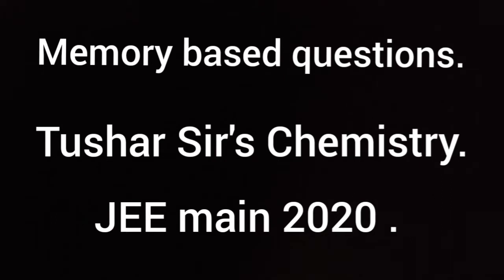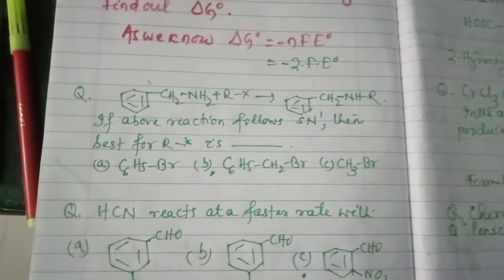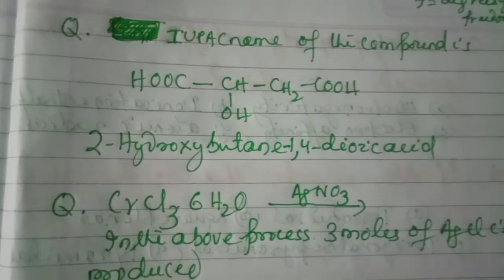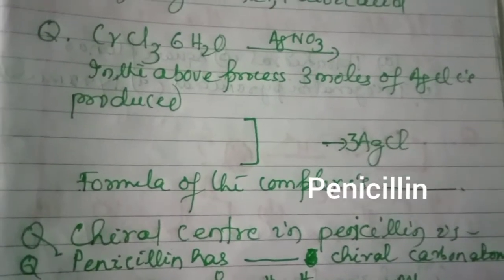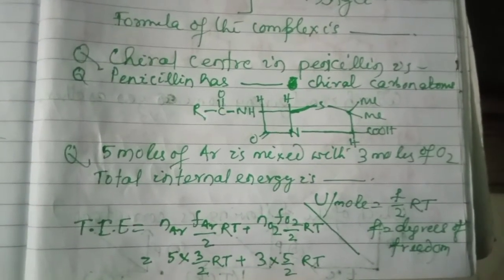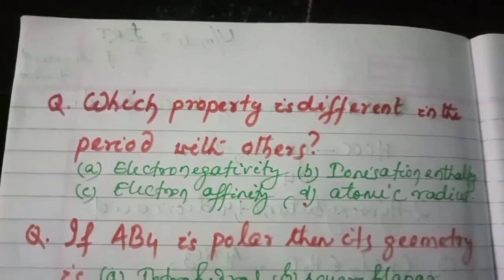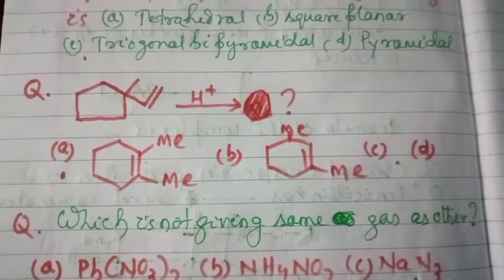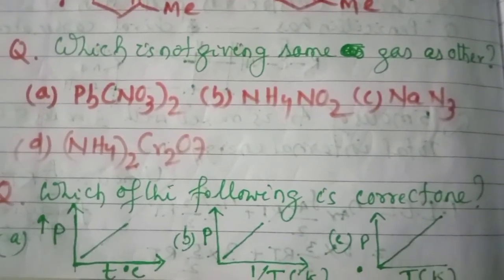Memory based JEE main chemistry questions, 2020.